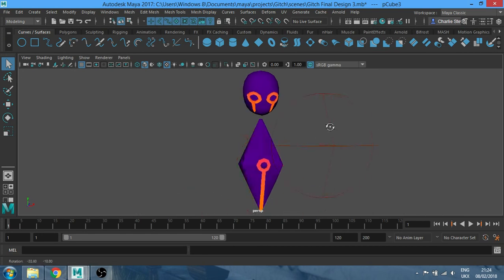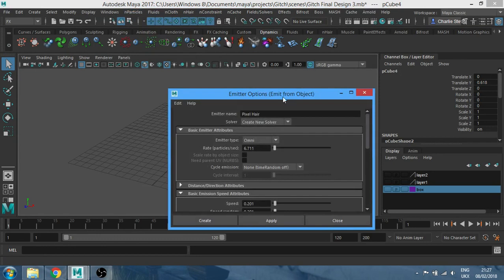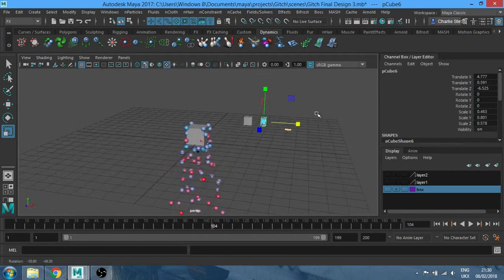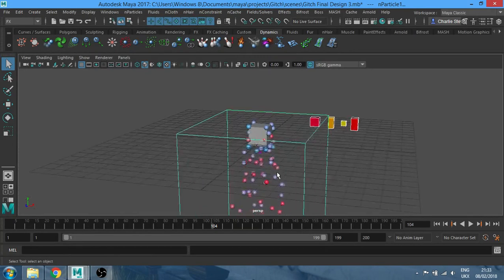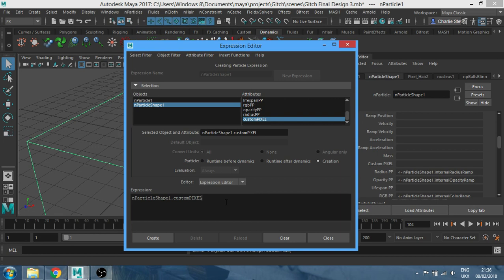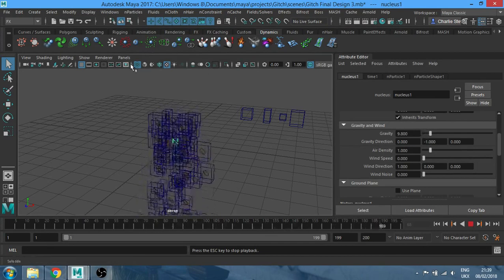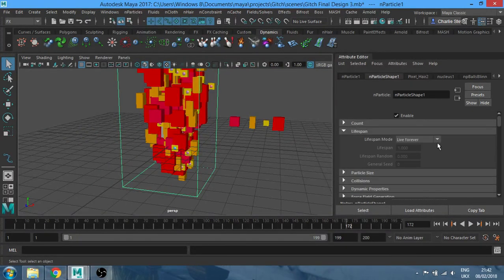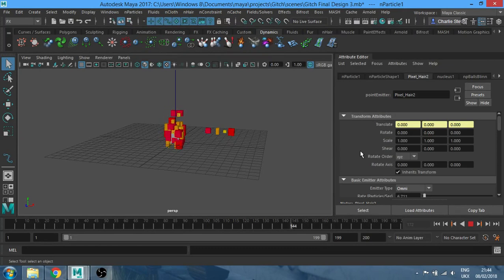nParticles - Pixel Hair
just a really crude explanation of how i managed to generate floating pixels. (Character property of Opal Studios and myself).